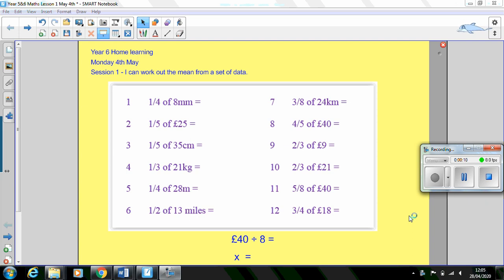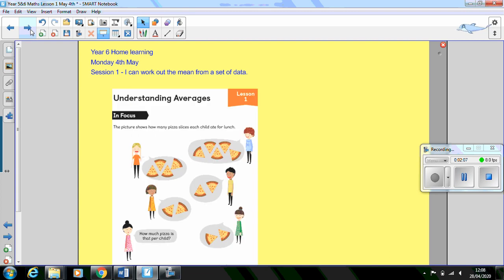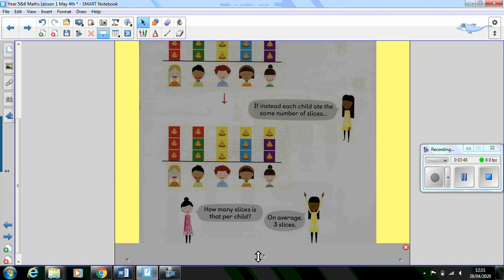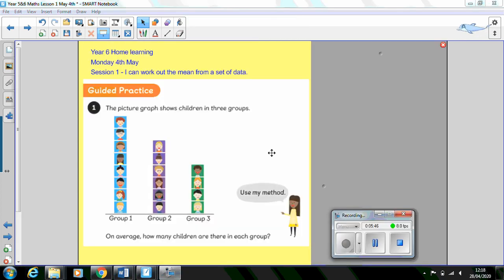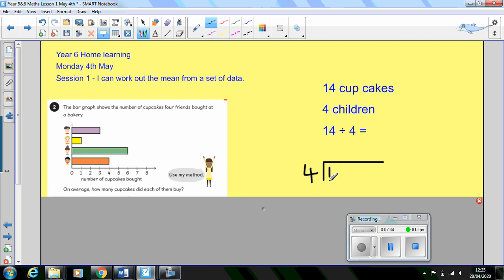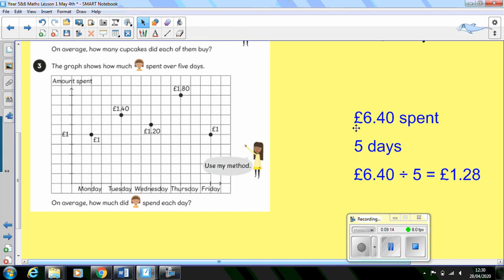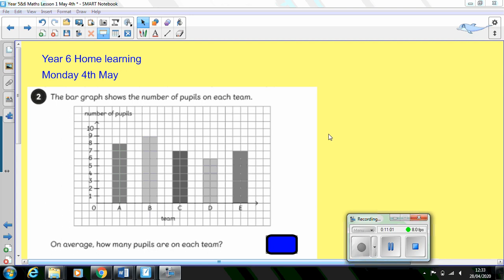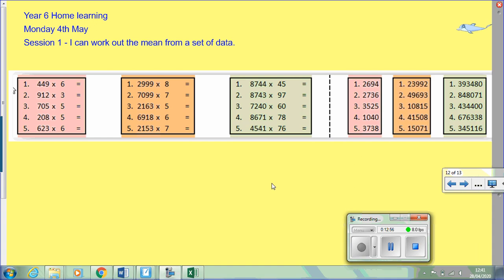Year 6 maths 4th May Week 3 lesson 1